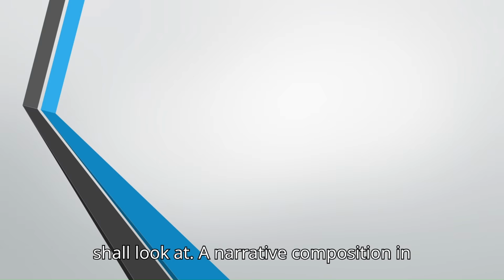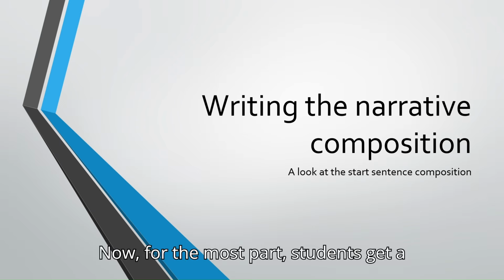Writing the Narrative Composition 1 KJSEA REVISION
Step by step on composition writing writing